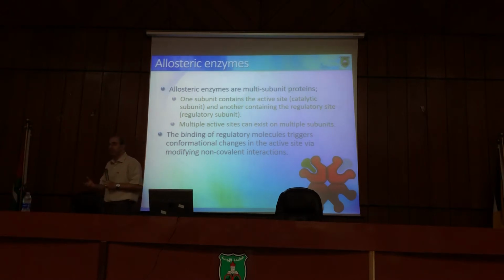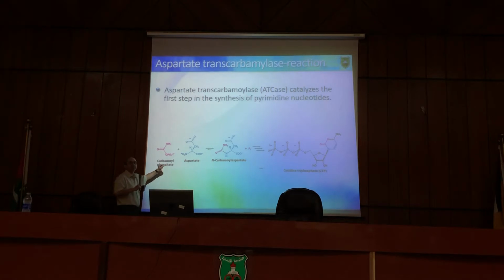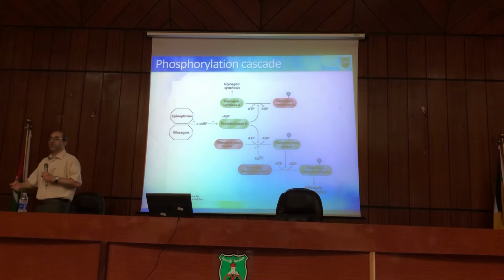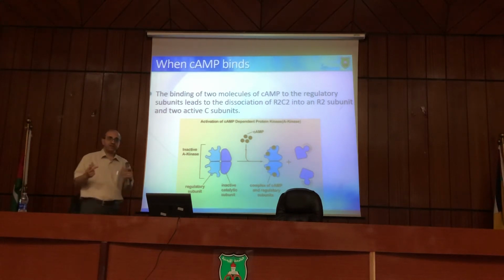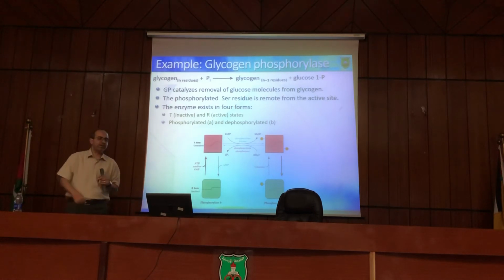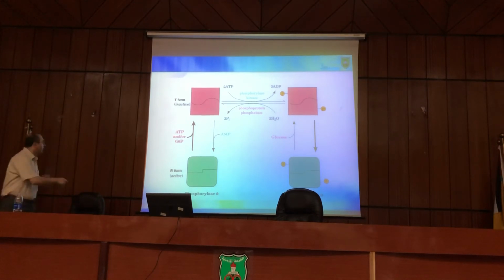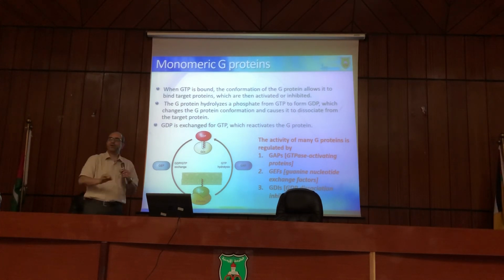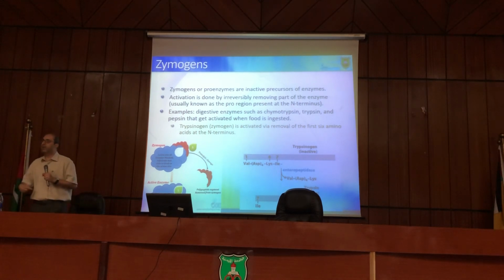Biochemistry/Dr. Ma’moun - Lecture 22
Biochemistry - Lecture Twenty two
Dr. Ma’moun // Summer course 2019
Doctor 2018